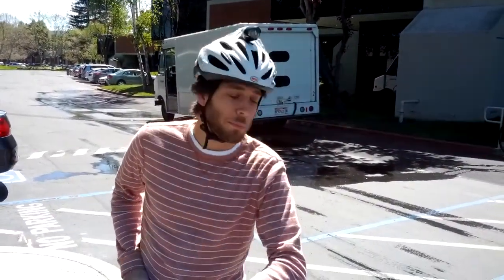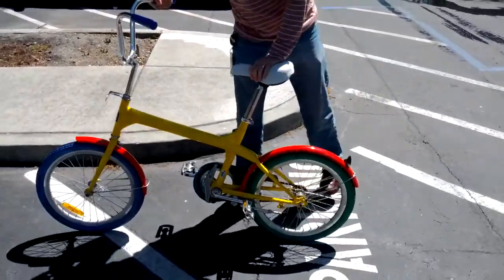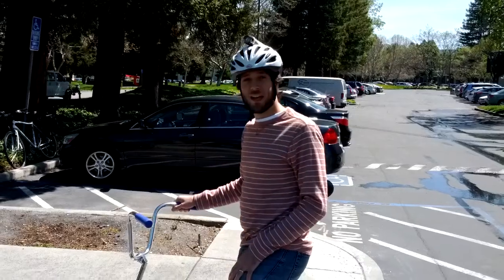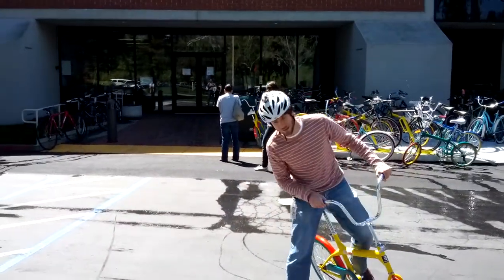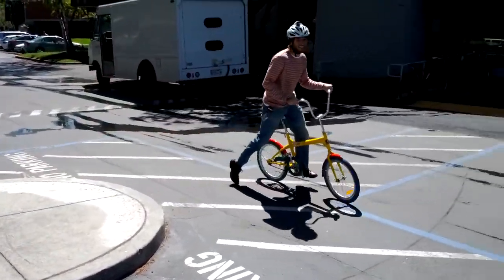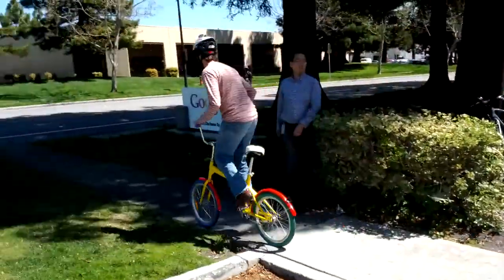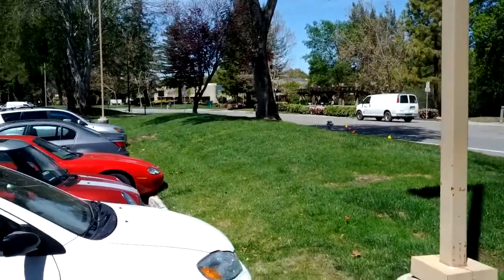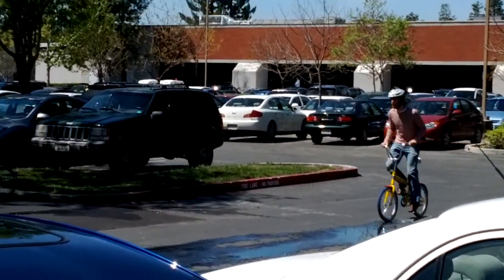GBike Stunts!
My manager wanted some videos to showcase the YouTube upload process, this is what Nick Rizzolo and I came up with.